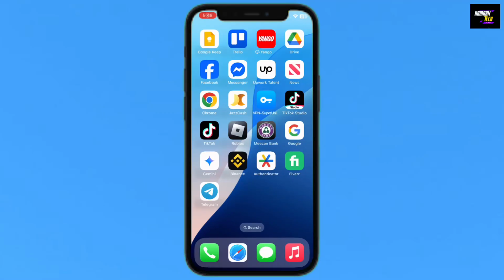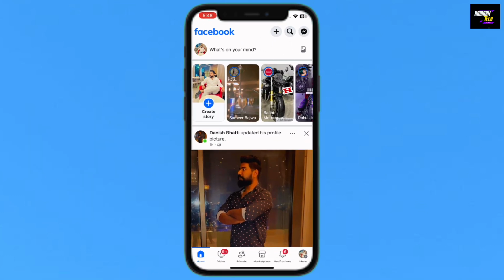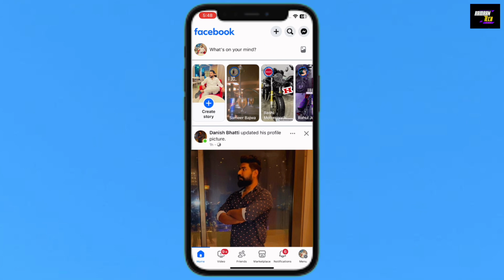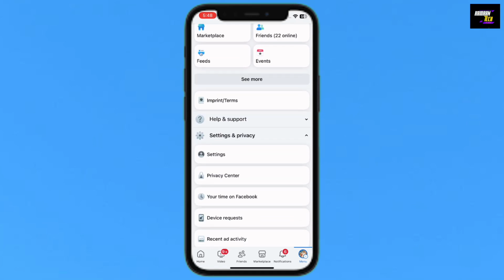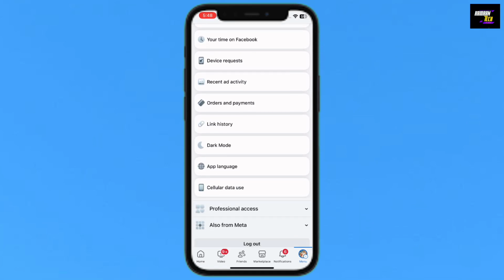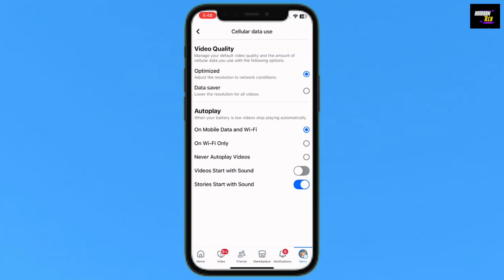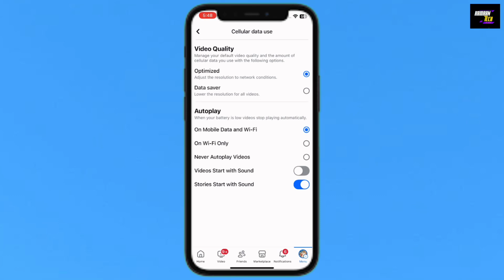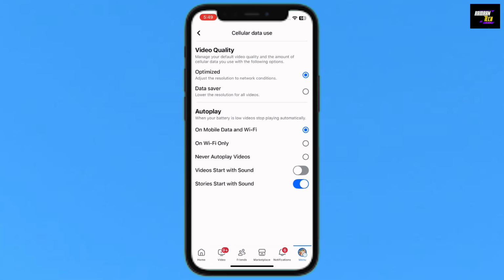How to change video quality on Facebook app (2025)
how to change video quality on facebook app

Learn how to change the video quality on the Facebook app in 2025 with this simple tutorial. Improve your viewing experience with just a few easy steps!

Want to improve your Facebook video watching experience? Tired of buffering and low-quality videos? In this video, we'll show you how to change your Facebook video quality settings to enjoy a seamless and high-definition video playback. Learn how to adjust your video quality on Facebook and say goodbye to lagging and poor video quality. Whether you're using Facebook on your desktop, laptop, or mobile device, we've got you covered. Watch now and start enjoying your favorite Facebook videos in the best possible quality!